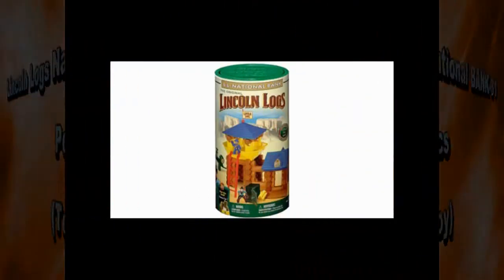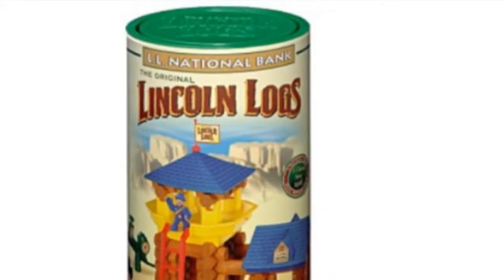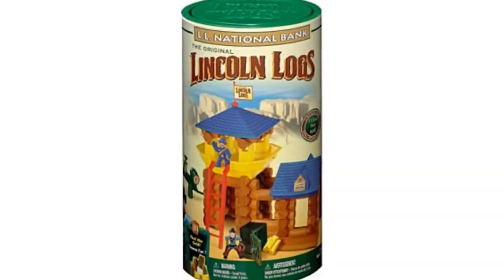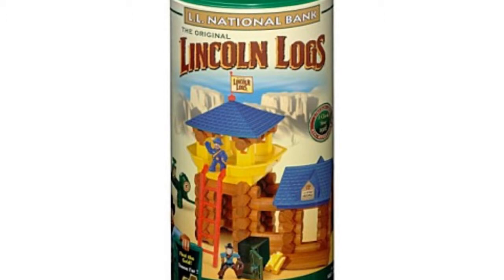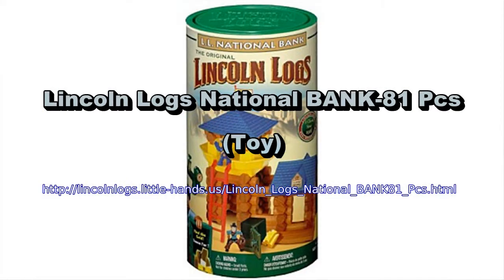Lincoln Logs National BANK-81 Pcs (Toy)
Lincoln Logs National BANK-81 Pcs

 By: K'NEX

Kids never let go of this cool lincoln log set - a great lincoln logs set by K'nex. Just one of the key features for this lincoln log set is the real wood logs plus colorful figures and accessories. Additional features include a family classic since 1916. and build a frontier fort and bank!. It's 12.8&8243H x 6.9&8243L x 7&8243W. It has got a weight of 2.35 lbs.